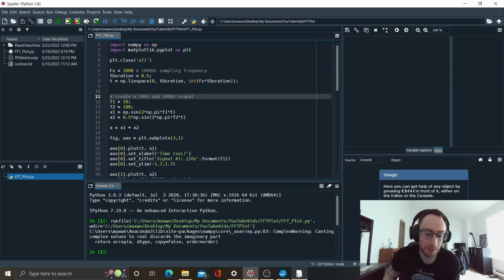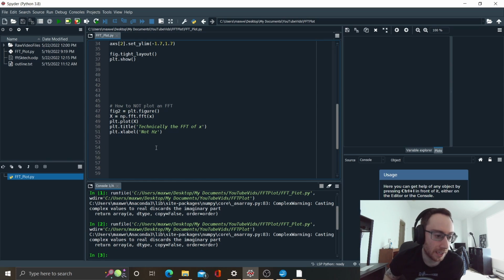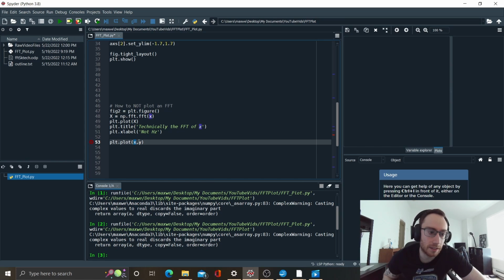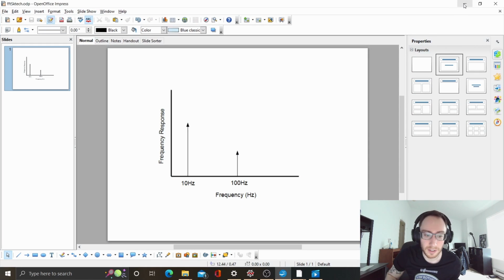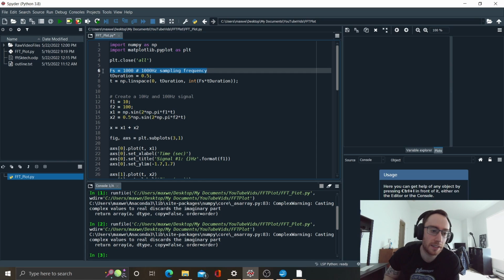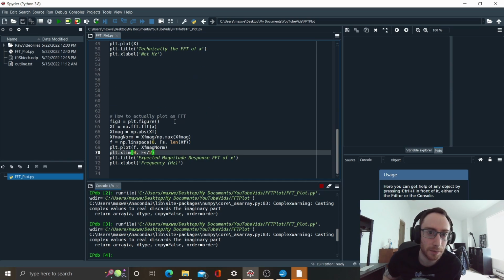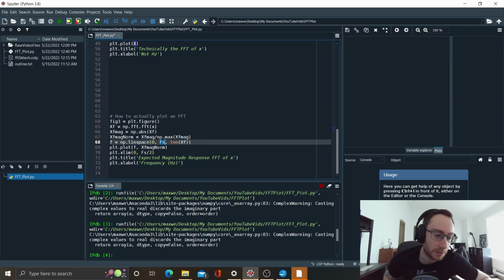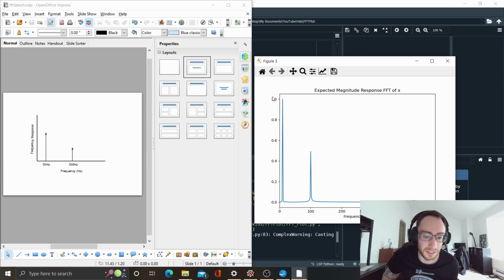How To Plot A Fourier Transform (FFT)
A video about an interview question I sometimes like to ask.